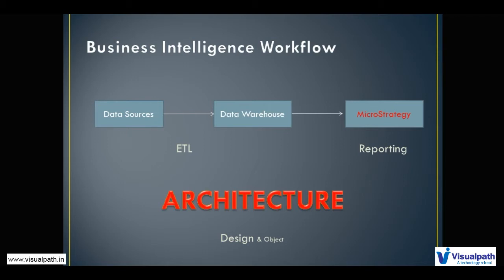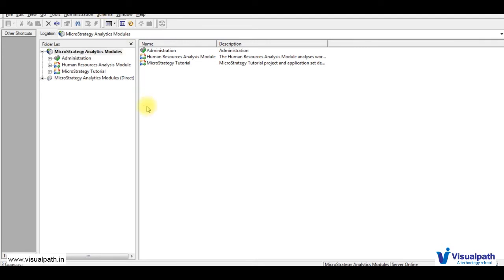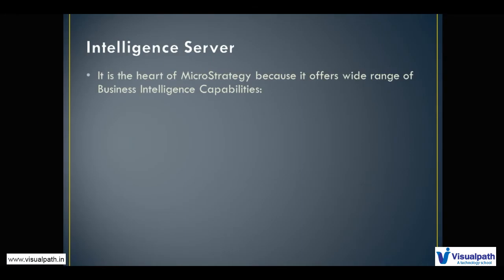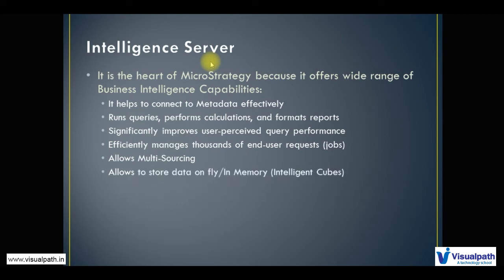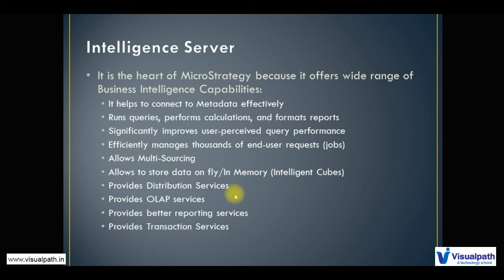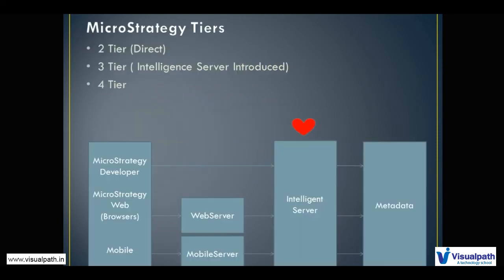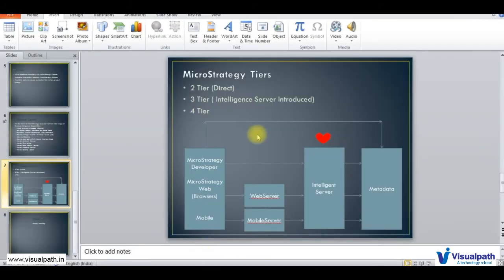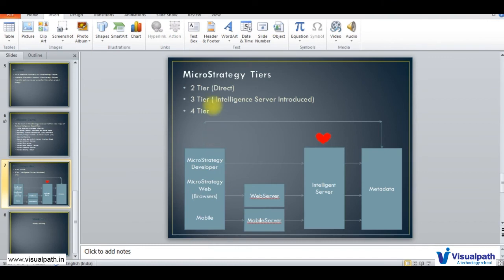#3 MicroStrategy Design Architecture | MicroStrategy Architecture Tutorials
In this tutorial we are going to discuss MicroStrategy Design Architecture